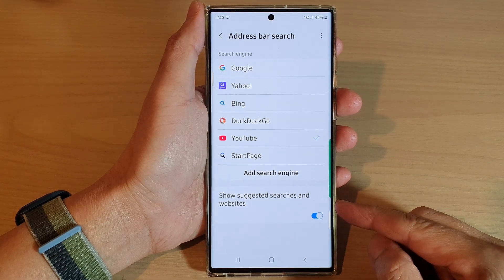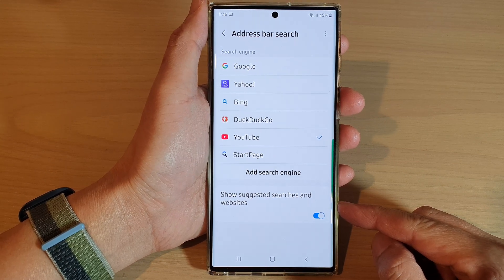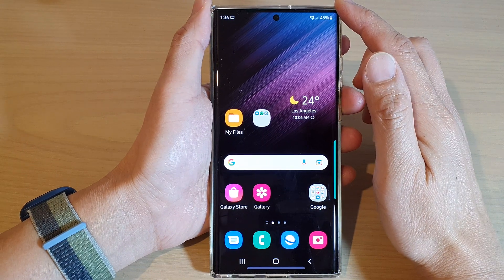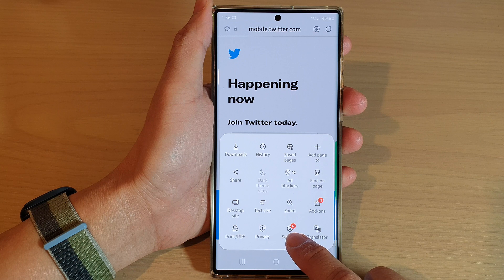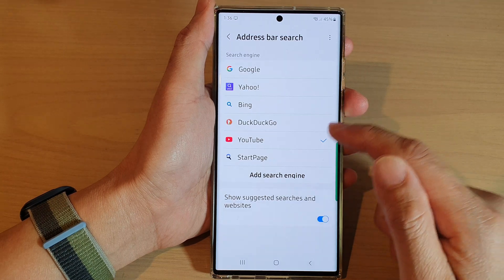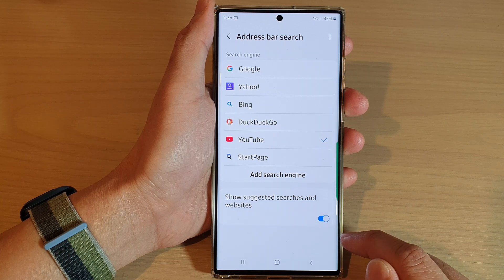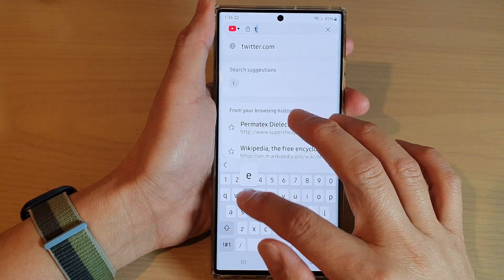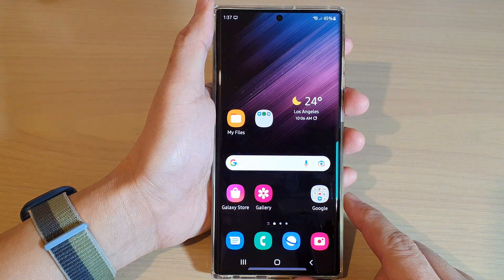Galaxy S22/S22+/Ultra: How to Enable/Disable Show Suggested Searches & Websites For Samsung Internet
Learn how you can enable or disable Show Suggested Searches & Websites for Samsung Internet browser on the Samsung Galaxy S22/S22+/Ultra.